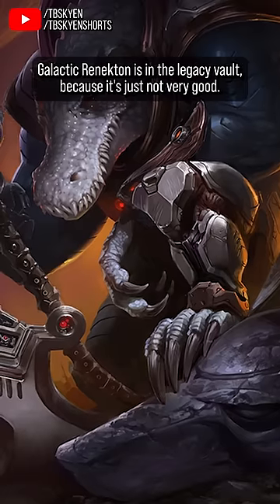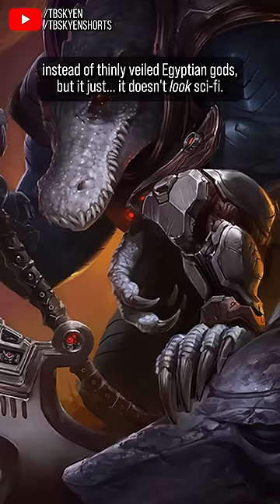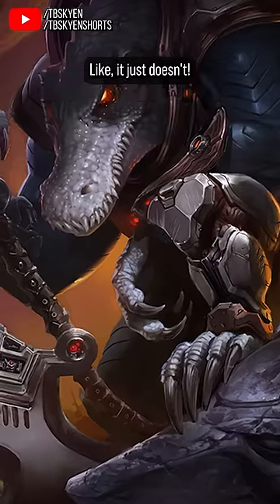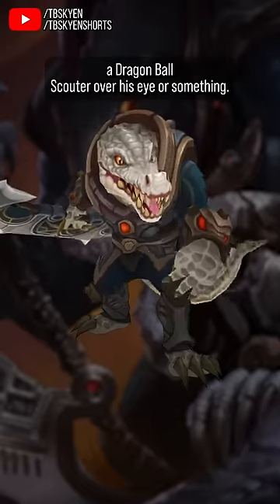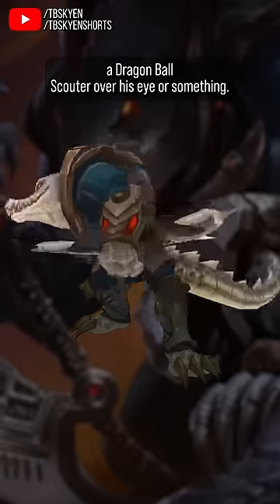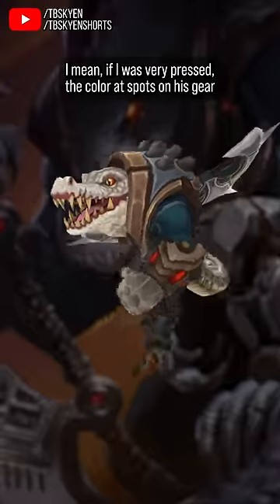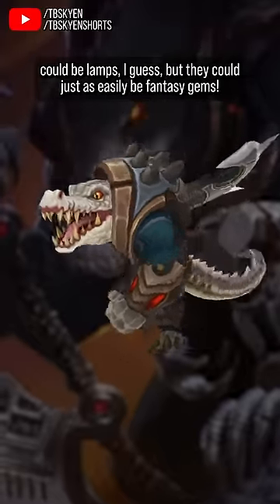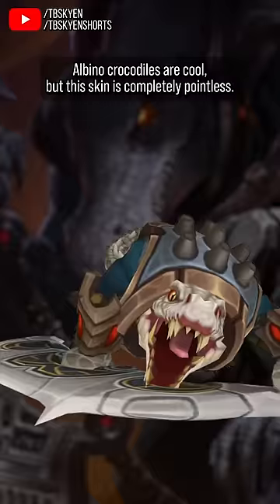Galactic Renekton doesn't look like anything || Best & Worst Skins